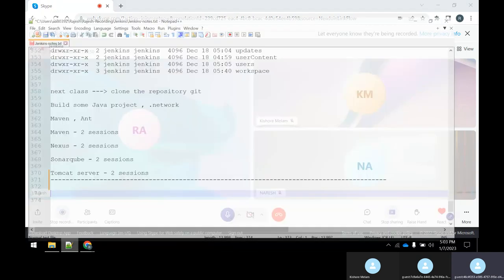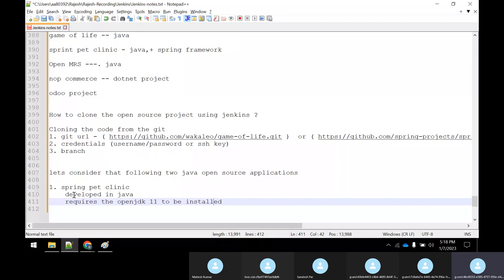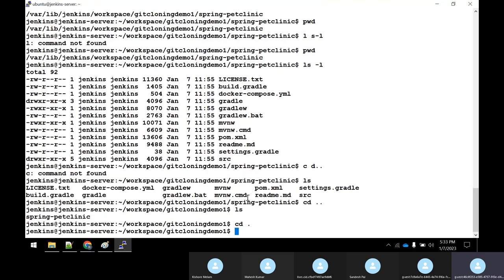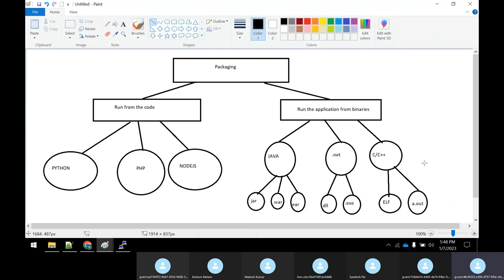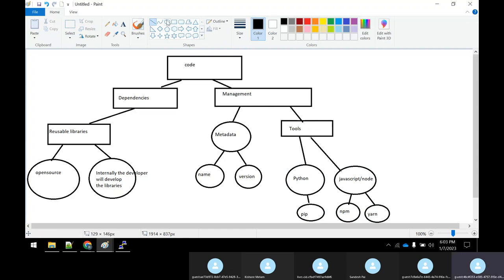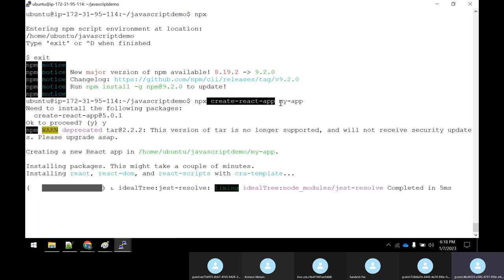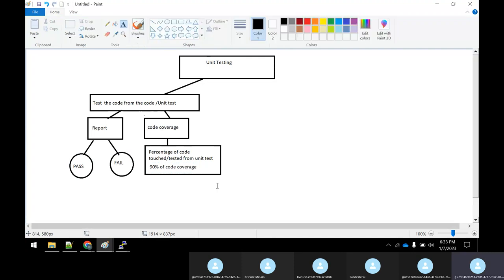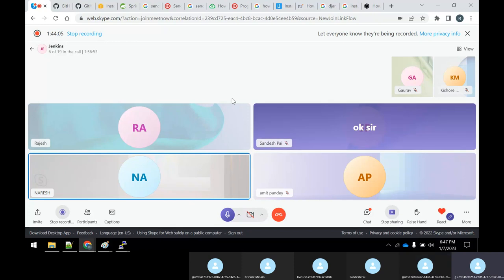Jenkins-Day-4 || Basic concept on Build/Packaging || Dependencies || Unit Testing